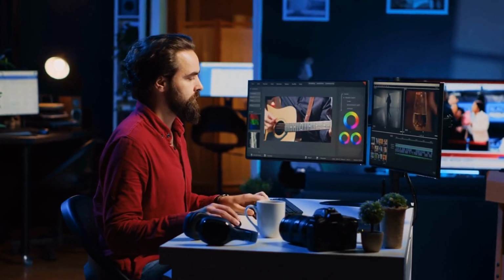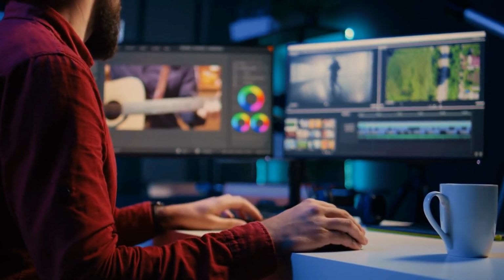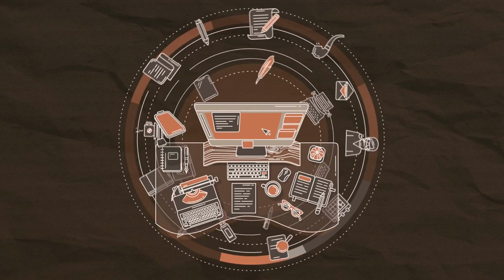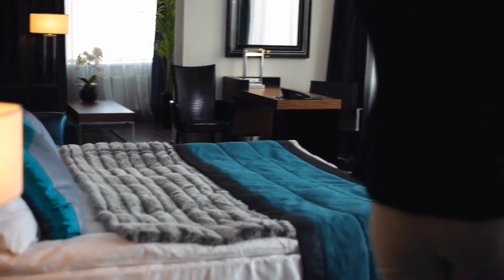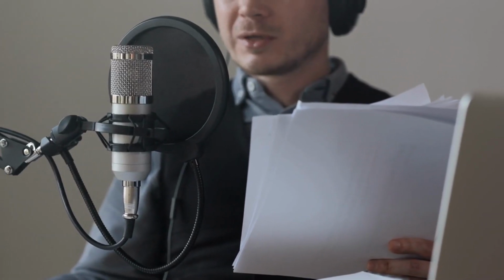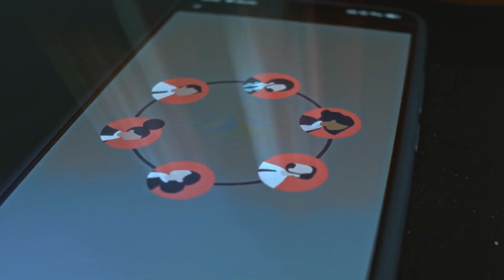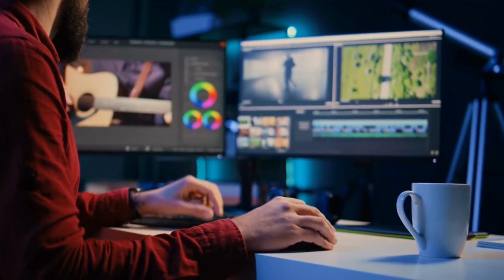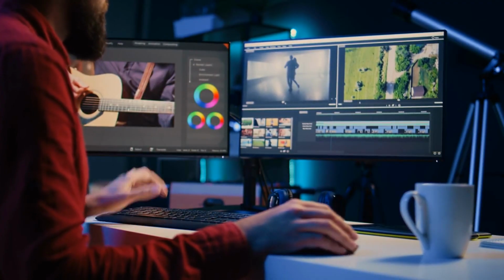This AI Tool Replaces Your Video Editor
Video editing used to take hours. Now, AI can handle it in minutes — and often better than a human. In this video, we showcase the best all-in-one AI video editor that automates cuts, transitions, effects, captions, and more.

Whether you’re a YouTuber, marketer, or course creator, this tool is built to make your life easier and your videos sharper. Drop your raw footage in — get polished content out.